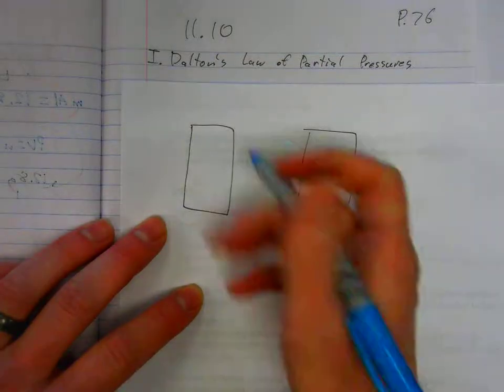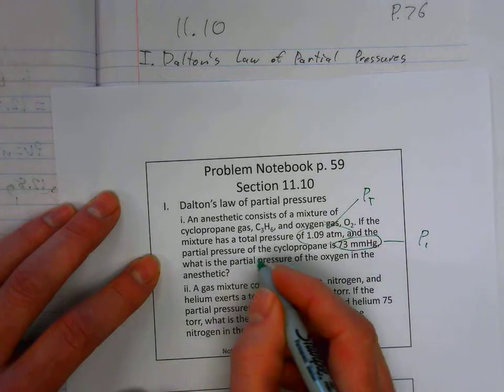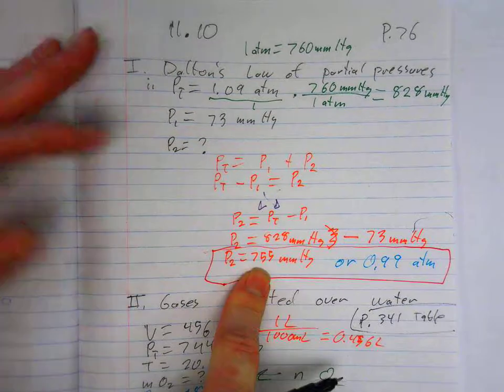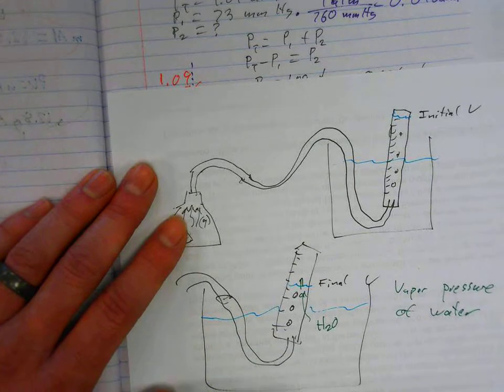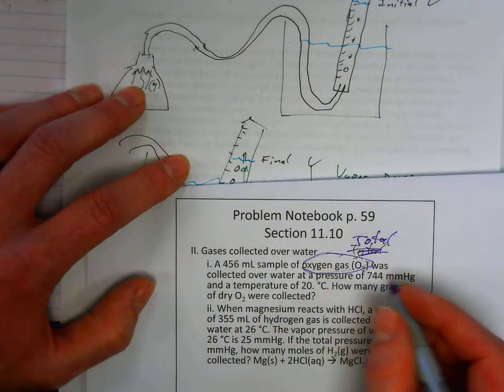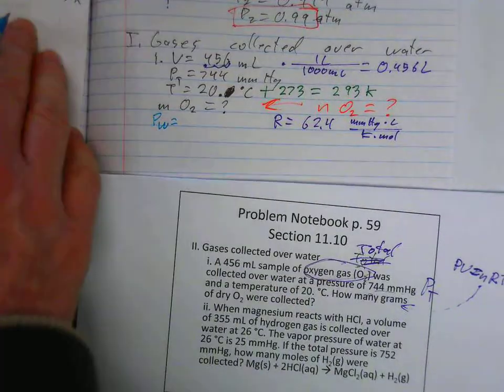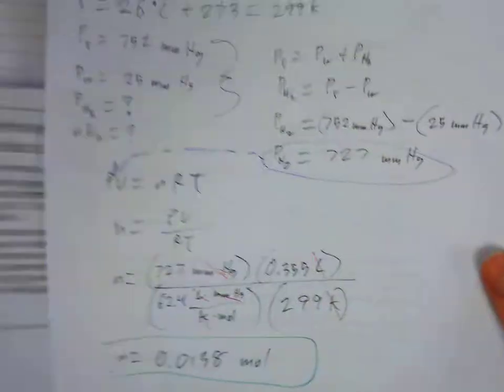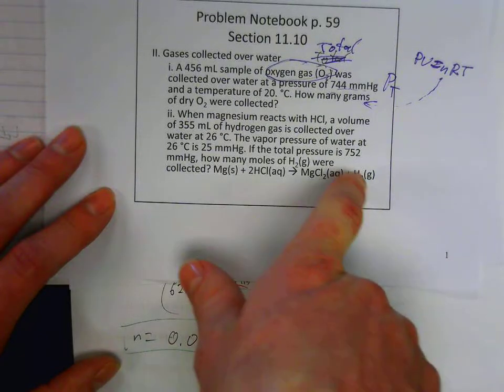Dalton's Law and measuring gases in a lab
This video gives examples of using Dalton's law of partial pressures and shows how it can be used to measure the amount of gas produced in a lab by collecting it over water.